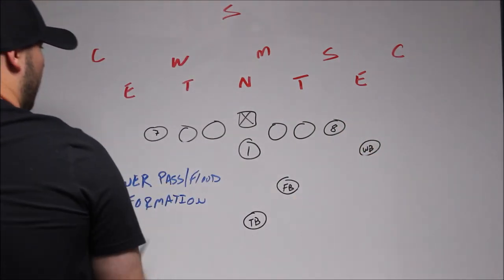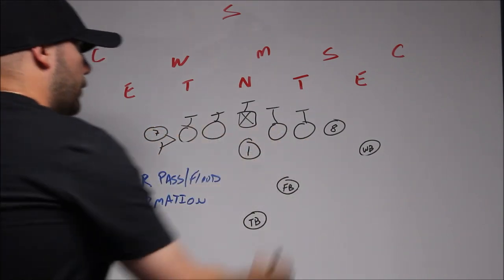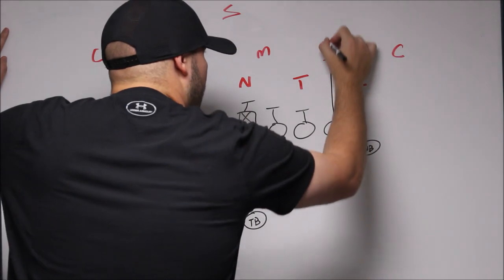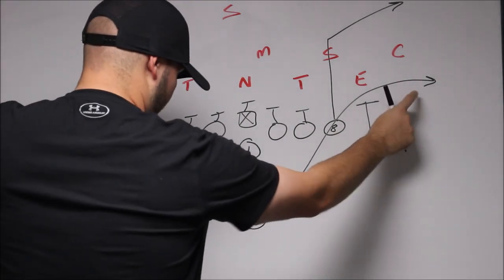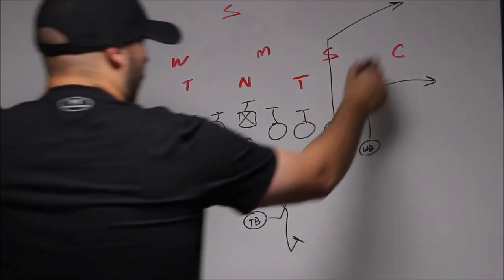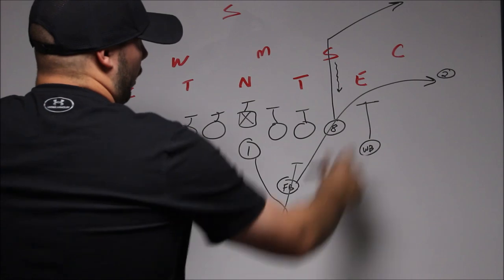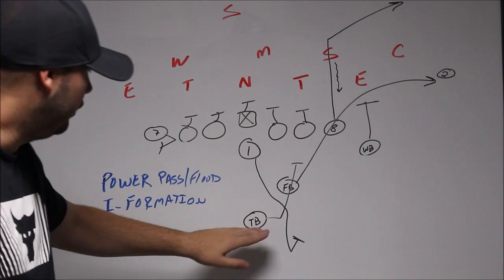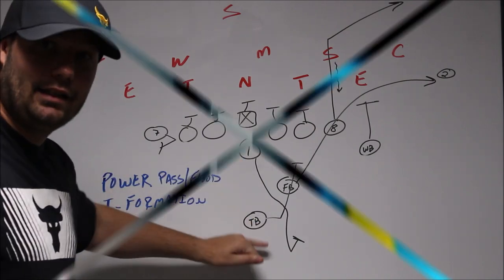Power Pass / Flood off of the Power Play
The Power Pass off of the Power play sends the tight-end on a corner route and the fullback runs into the flat. This is a two man route concept takes advantage of overaggressive defenses.